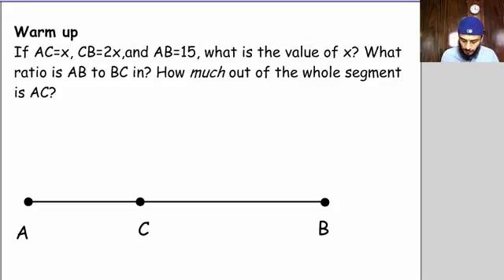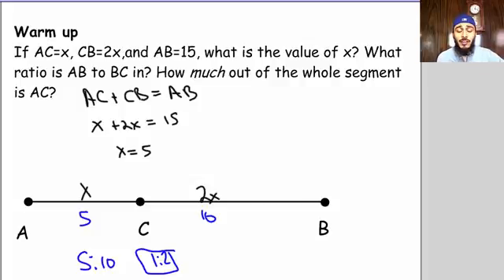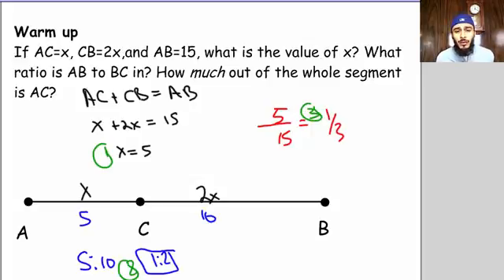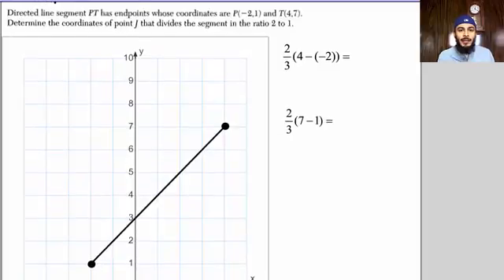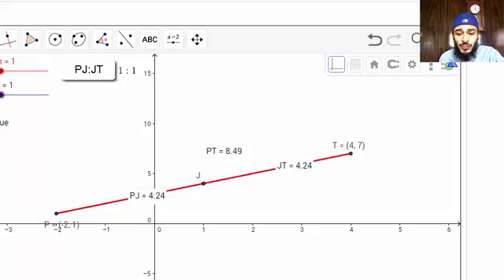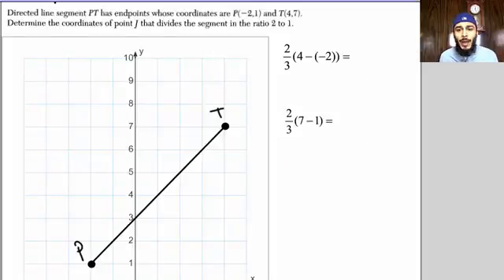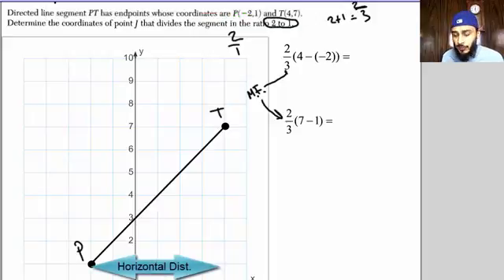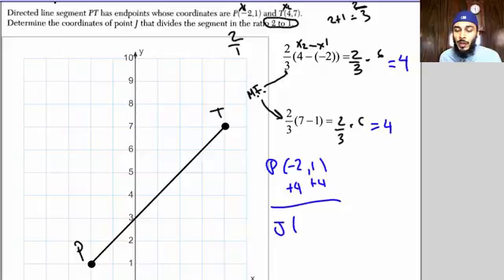Dividing Segments by a Given Ratio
I go over how to divide a segment by a given ratio